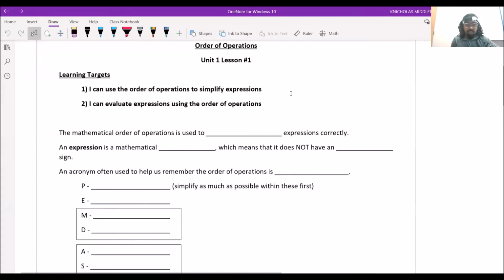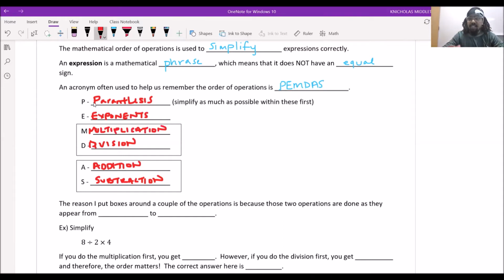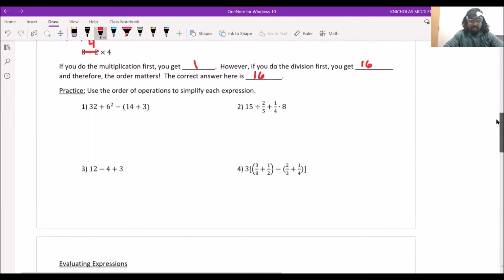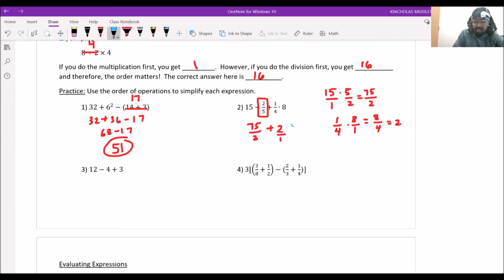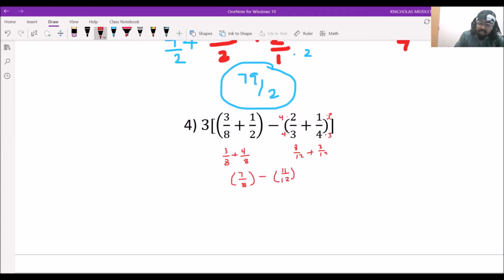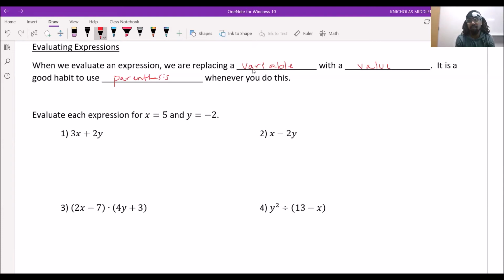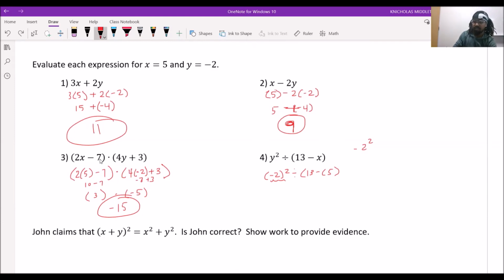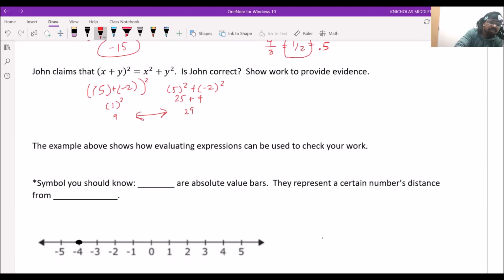Unit 1 Lesson 1- Order of Operations